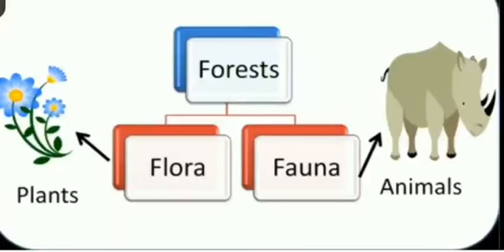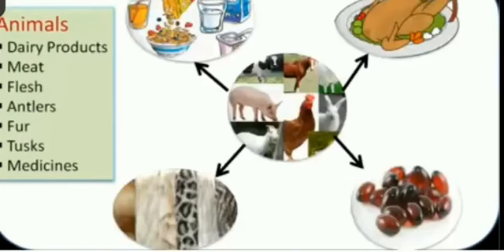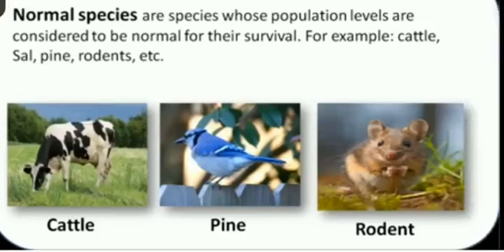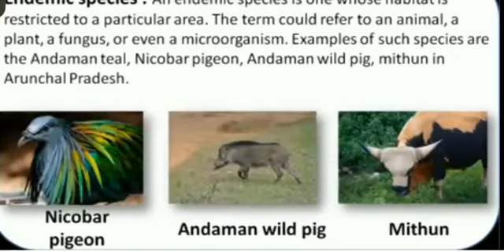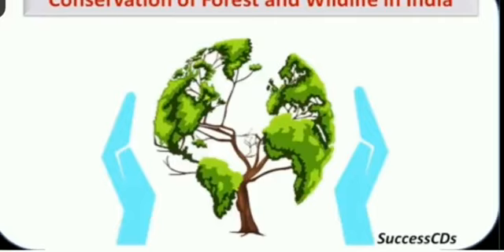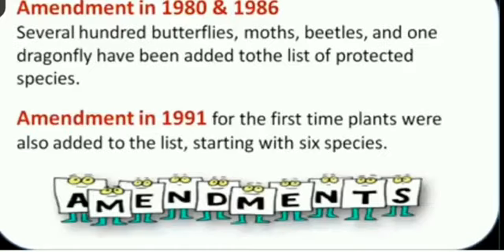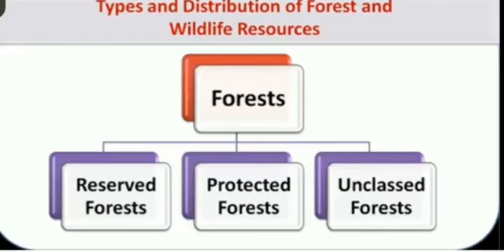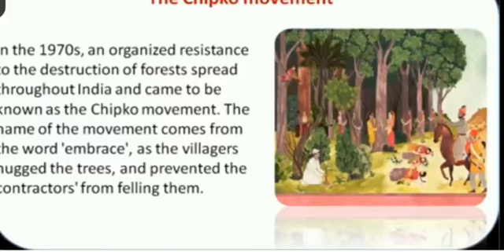Forest protection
Management of Natural resources